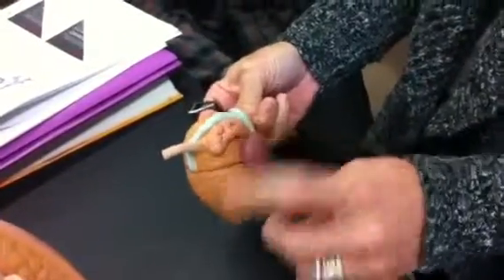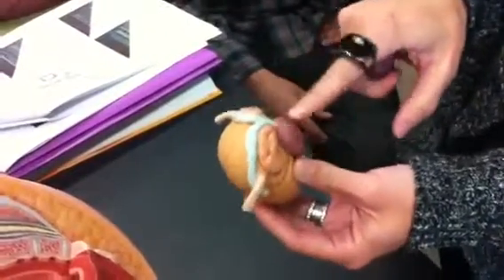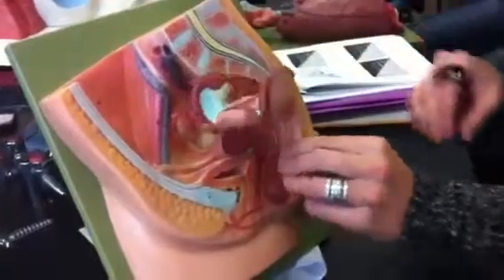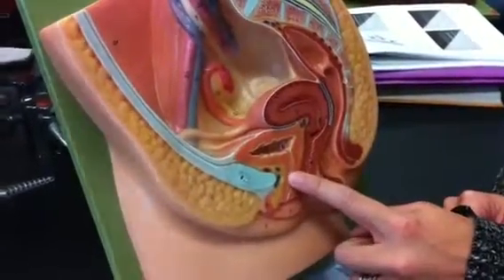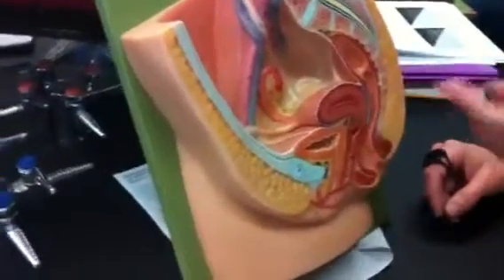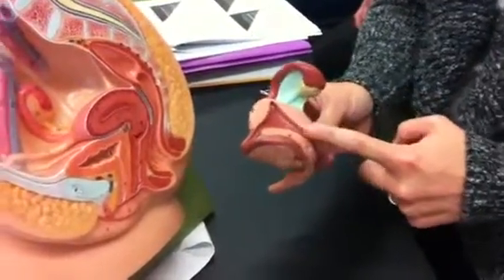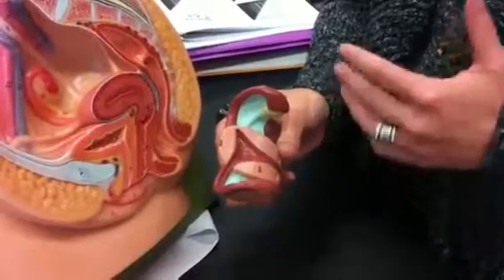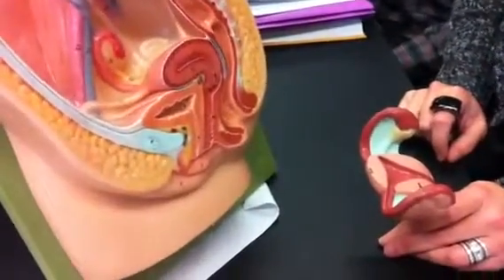Female repro model By- Halder Mohammed